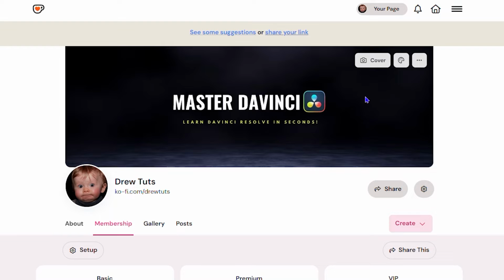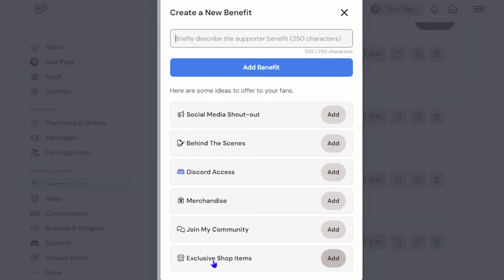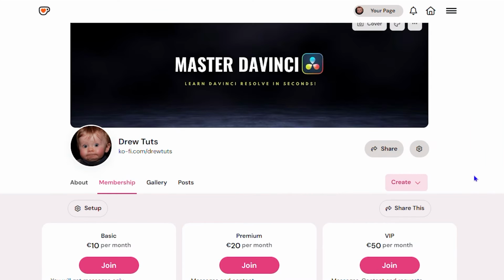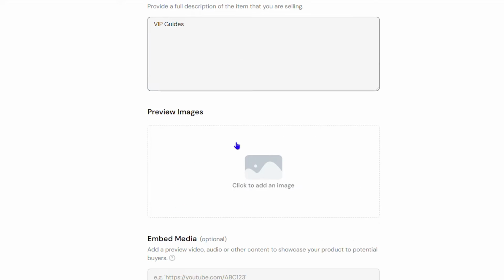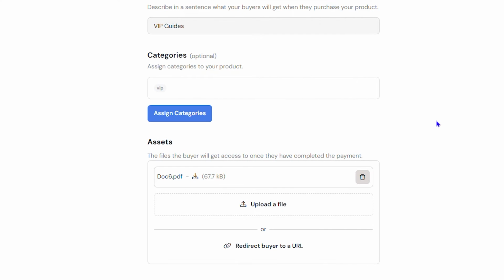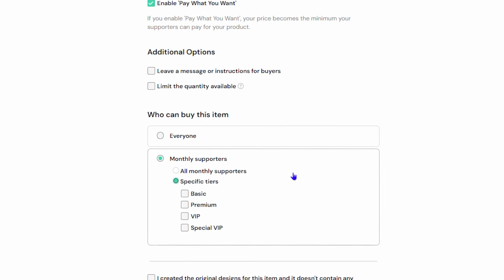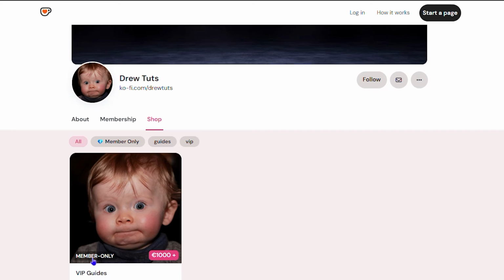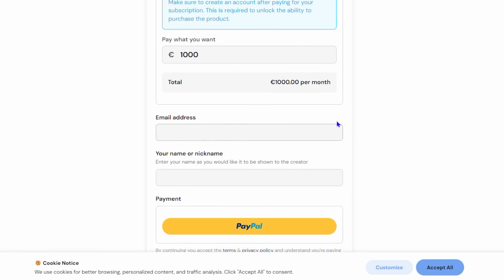How to Add Products to Your Ko-fi Membership TIER!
Learn how to add products to your Ko-fi membership tier easily and efficiently! In this tutorial, we'll walk you through the step-by-step process of adding products to your Ko-fi membership tier, helping you to manage your membership benefits and rewards with ease. Whether you're a creator looking to monetize your content or a fan wanting to support your favorite artists, this video is perfect for you. Get ready to take your Ko-fi membership to the next level!

Channel Affiliates
Equipment & tools I use (affiliate links):